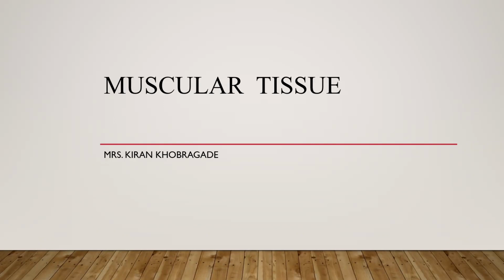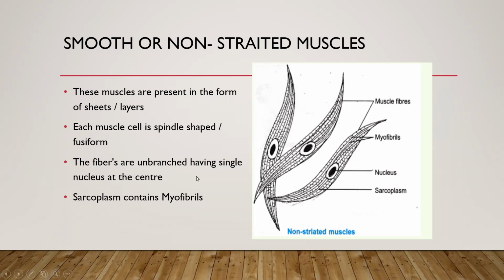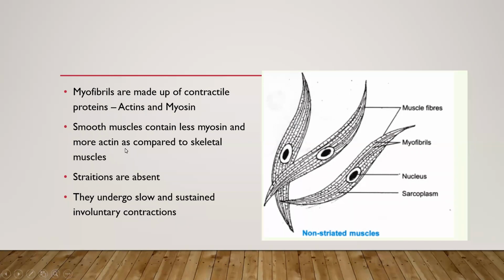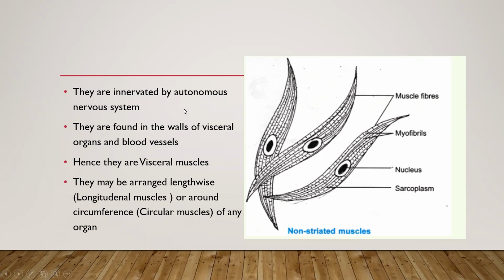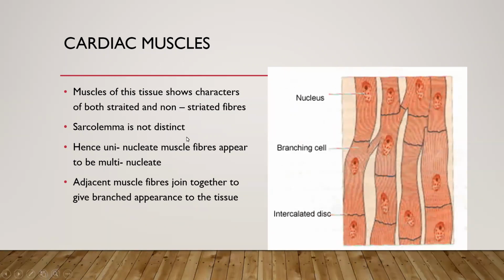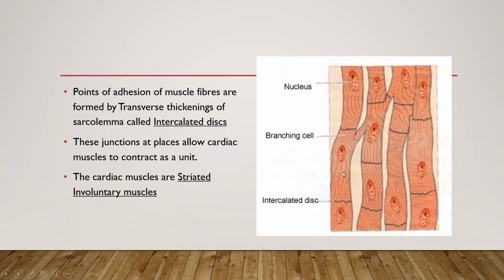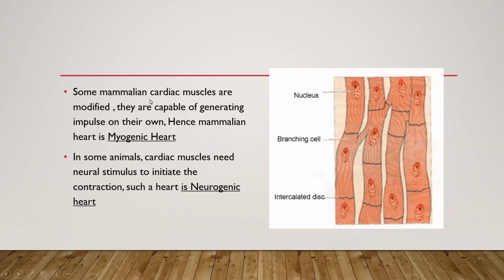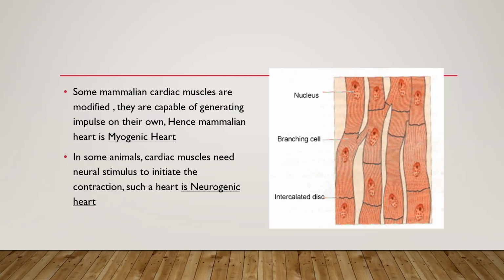Chapter - Animal Tissue. Muscular tissue -Smooth Muscle and Cardiac Muscle.